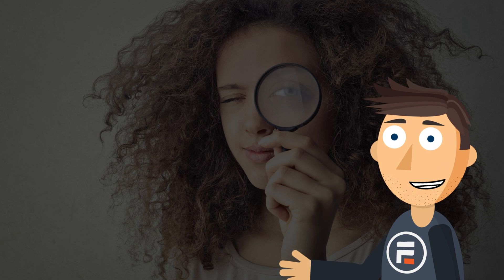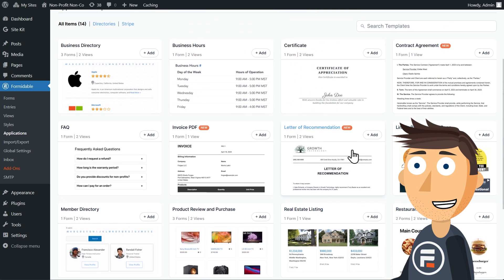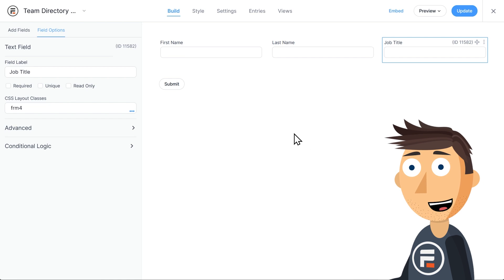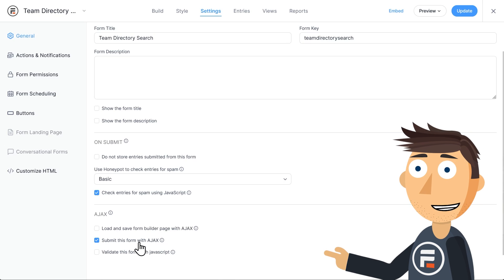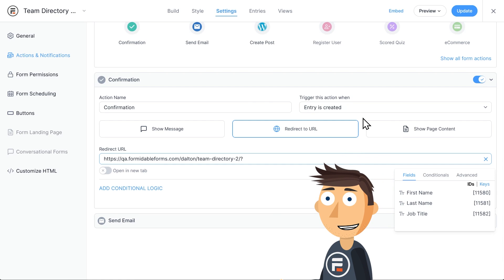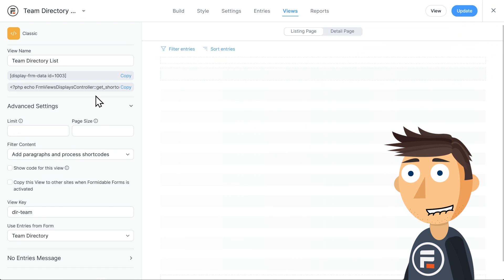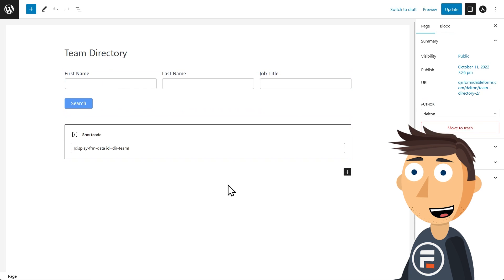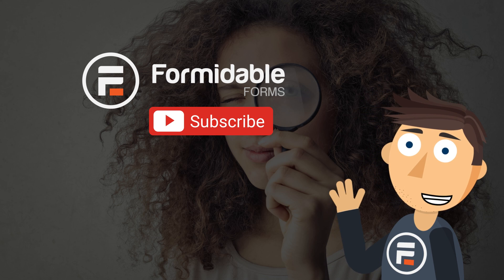How to Make a Custom WordPress Search Form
WordPress offers some default search functionality. But what if you want a custom search form that only looks for specific content?

0:00 - Intro / What we're searching
1:29 - Building the Search Form
2:40 - Search Form Settings
4:39 - Filtering the View
5:16 - Adding the Search Form to a Page